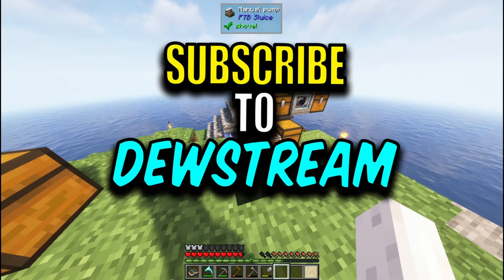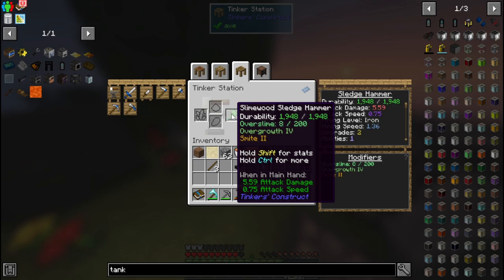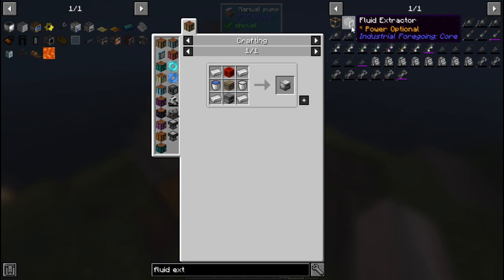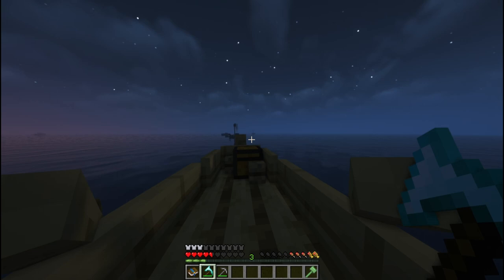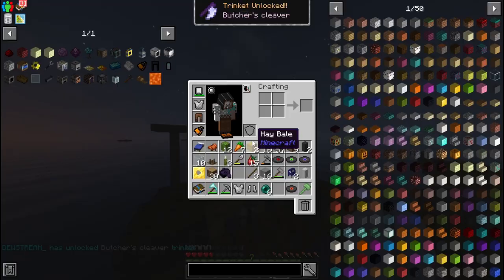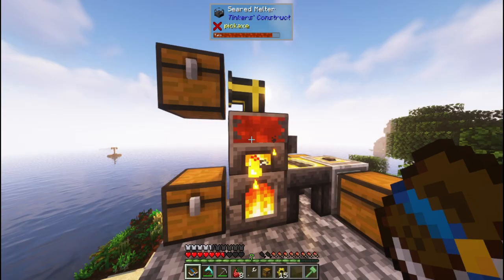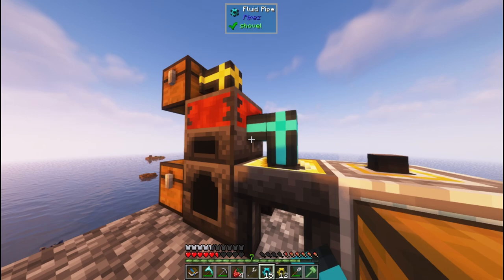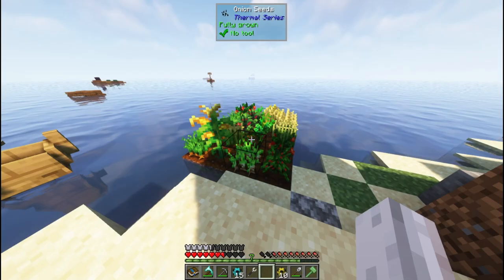Ep4 Auto Smelter - Minecraft FTB OceanBlock Modpack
This is a series on the FTB OceanBlock Modpack! This Minecraft modpack seems to be similar to the classic Skyblock modpacks we all know and enjoy, although this time, you're in the middle of an ocean! With loot around you and sluicing machines, it's up to you to advance! Also there's quests :)

Things:
Modpack - FTB OceanBlock